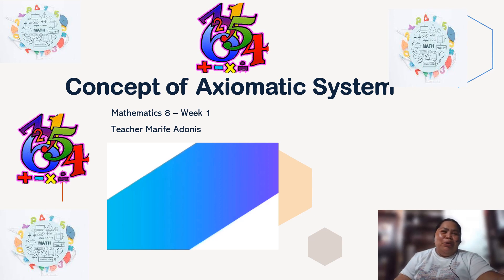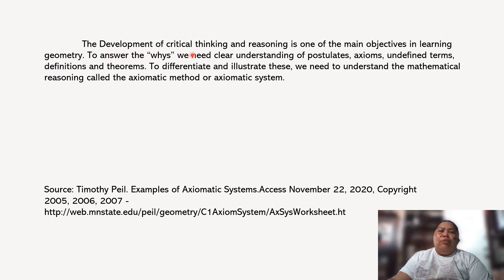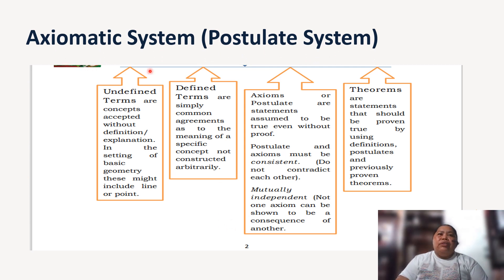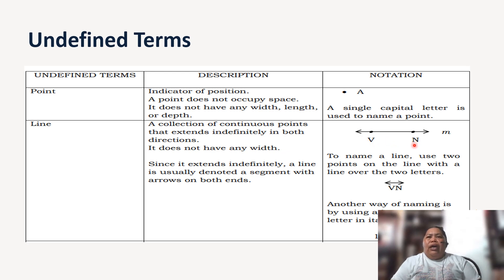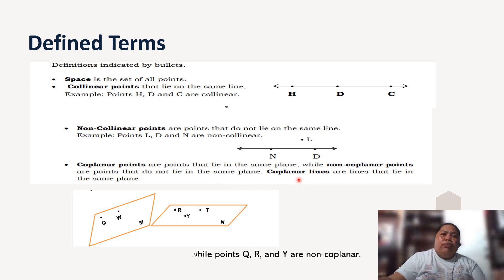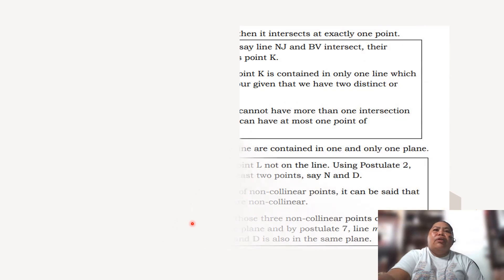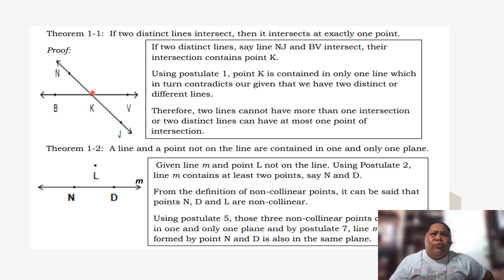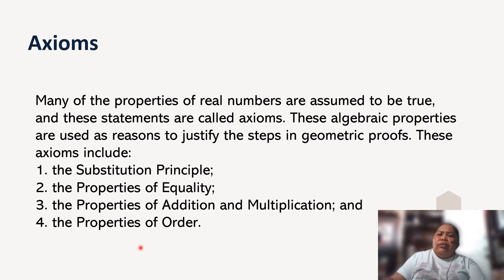Concept of Axiomatic System II Teacher Marife Adonis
The Development of critical thinking and reasoning is one of the main objectives in learning geometry. To answer the “whys” we need clear understanding of postulates, axioms, undefined terms, definitions and theorems. To differentiate and illustrate these, we need to understand the mathematical reasoning called the axiomatic method or axiomatic system.
 An axiomatic system consists of some undefined terms (primitive terms) and a list of statements, called axioms or postulates, concerning the undefined terms. One obtains a mathematical theory by proving new statements, called theorems, using only the axioms (postulates), logic system, and previous theorems. Definitions are made in the process in order to be more concise.
  Most early Greeks made a distinction between axioms and postulates. Evidence exists that Euclid made the distinction that an axiom (common notion) is an assumption common to all sciences and that a postulate is an assumption peculiar to the particular science being studied. Now in modern times no distinction is made between the two; an axiom or postulate is an assumed statement.